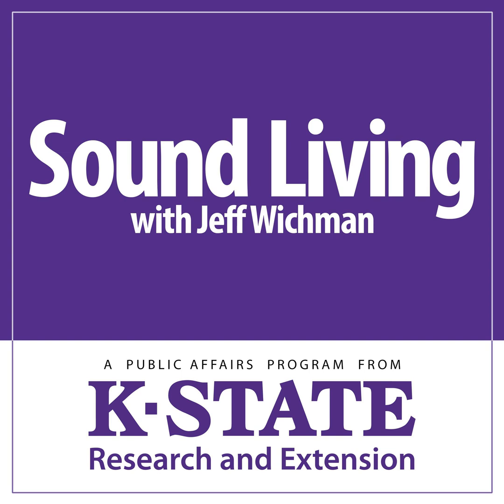Choosing Potting Media for Outdoor Use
Whether you’re selecting potting media for a small, medium or large container, the landscape flower bed or a raised vegetable garden, your local garden center has a lot of options. Unfortunately, if you don’t exactly what you’re looking for, reading the label may not be much help. K-State Research and Extension nursery crop and marketing specialist, Cheryl Boyer, has a few tips for screening the available choices down to one that works best for your needs.

   Sound Living is a weekly public affairs program addressing issues related to families and consumers. It is hosted by Jeff Wichman. Each episode shares the expertise of K-State specialists in fields such as child nutrition, food safety, adult development and aging, youth development, family resource management, physical fitness and more.